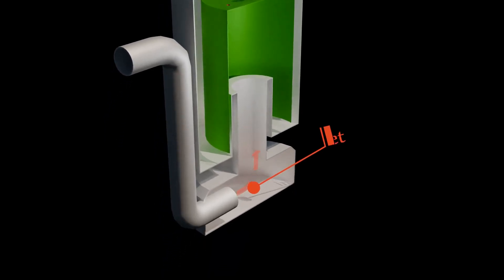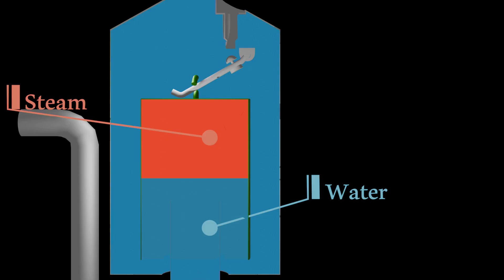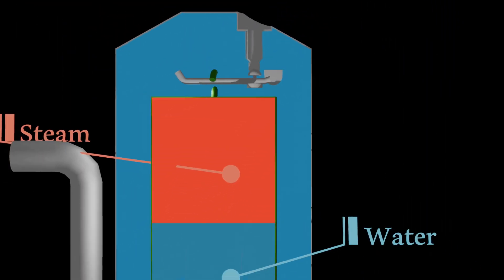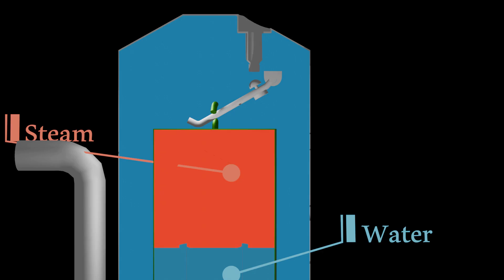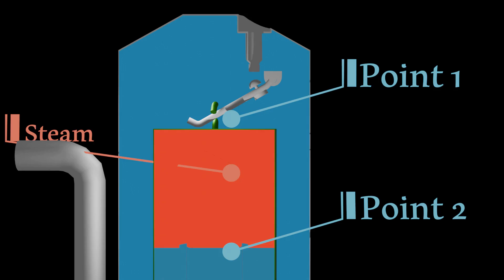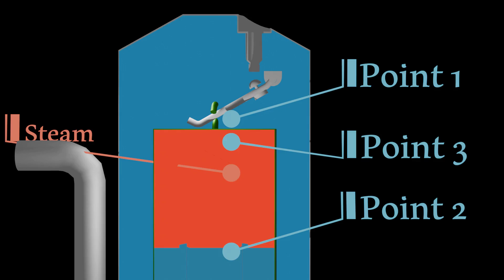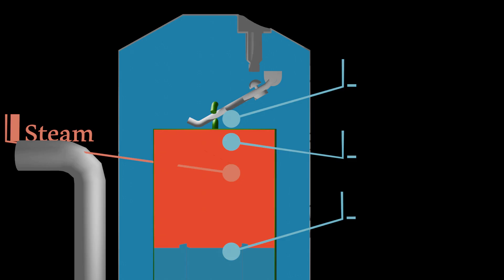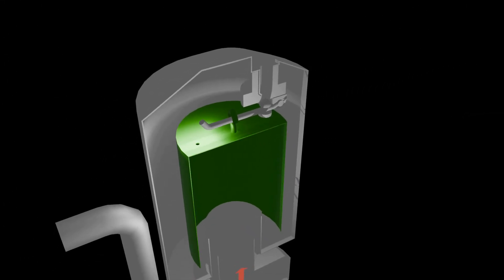inverted bucket steam trap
This is a 3d animated video that tries to explain how inverted bucket steam trap works